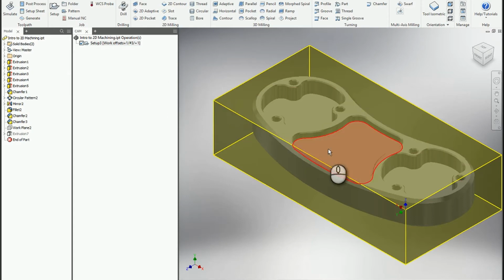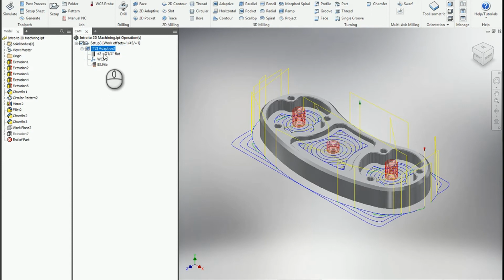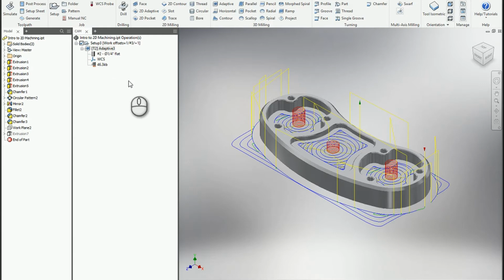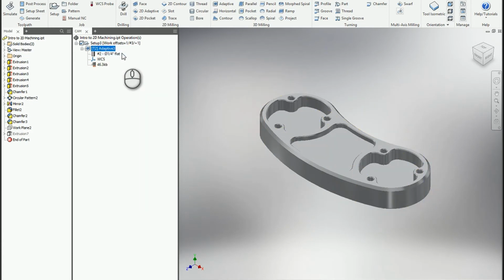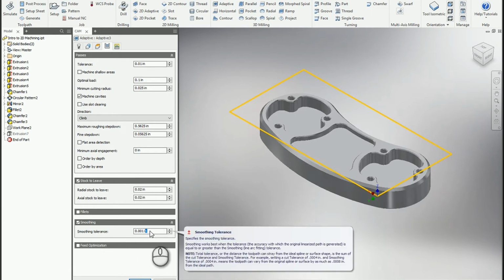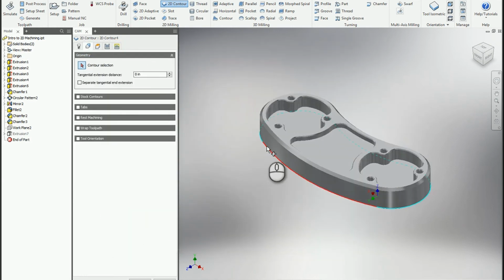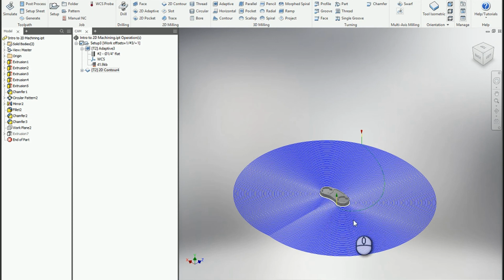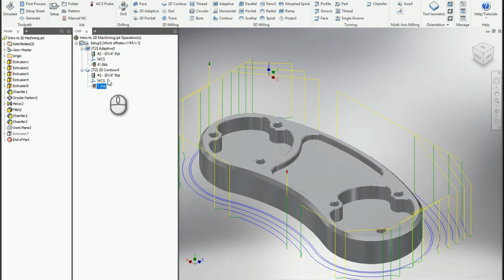Autodesk Inventor HSM - Reducing File Size in Inventor